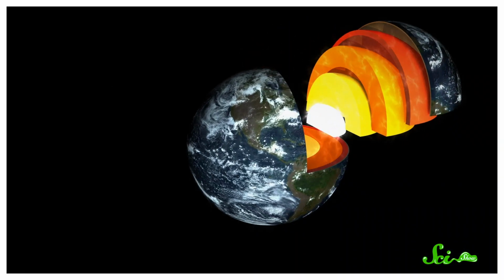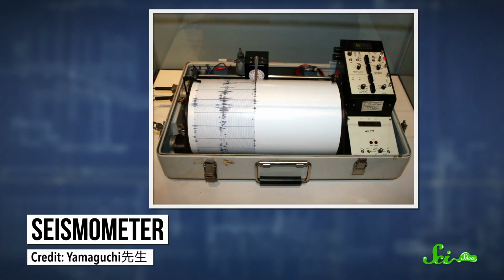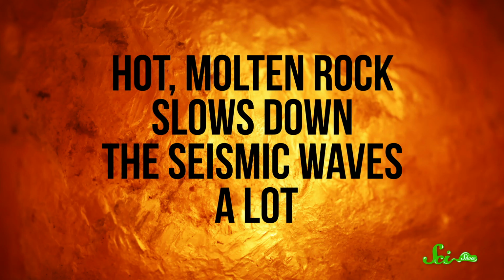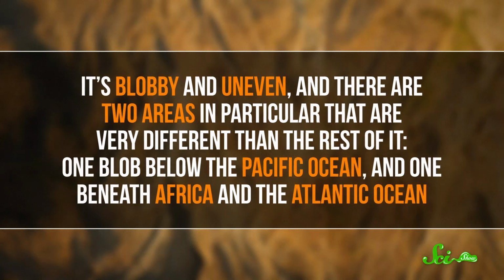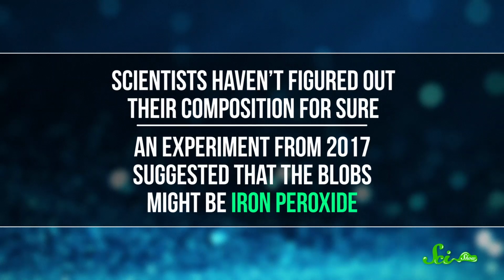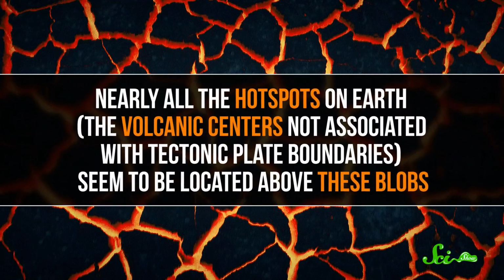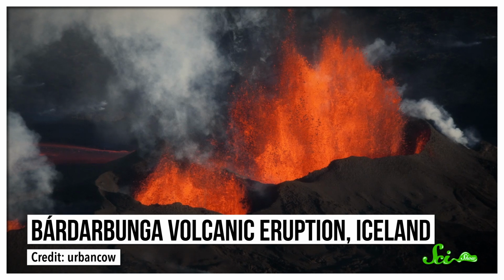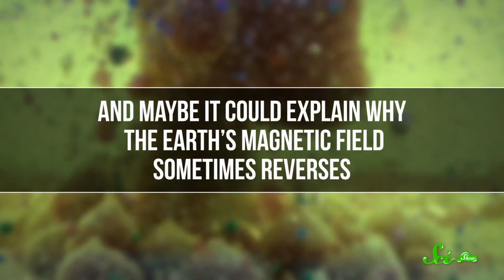The Earth's Mantle is Nothing Like You Thought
When you learned about the center of the Earth in school, you were probably shown a diagram that looked like a perfect layer cake—but in fact, that diagram is wildly inaccurate! Join Stefan Chin for a look into what the Earth's mantle REALLY looks like in this fun episode of SciShow!

Hosted by: Stefan Chin

Kevin Carpentier, Eric Jensen, Matt Curls, Sam Buck, Christopher R Boucher, Avi Yashchin, Adam Brainard, Greg , Alex Hackman, Sam Lutfi, D.A. Noe, Piya Shedden, Scott Satovsky Jr.Charles Southerland, Patrick D. Ashmore, charles george, Kevin Bealer, Chris Peters